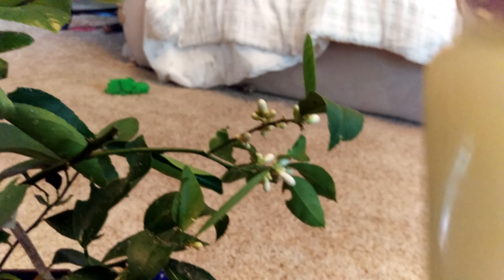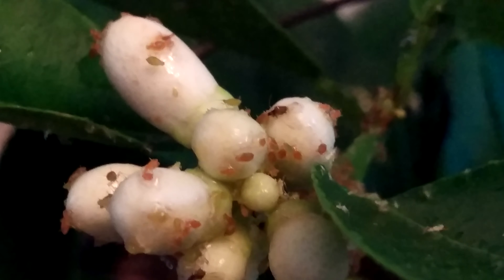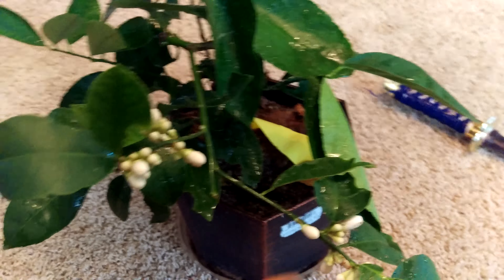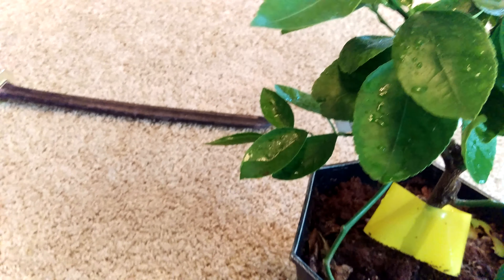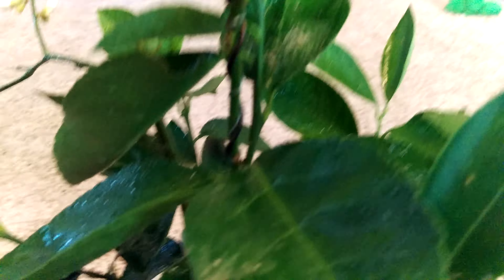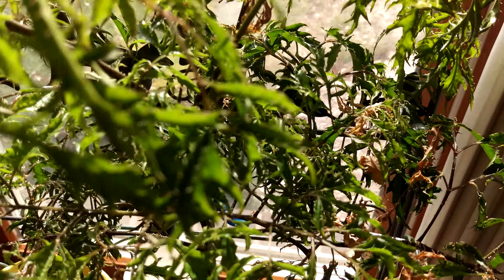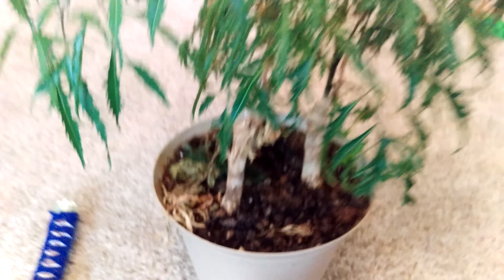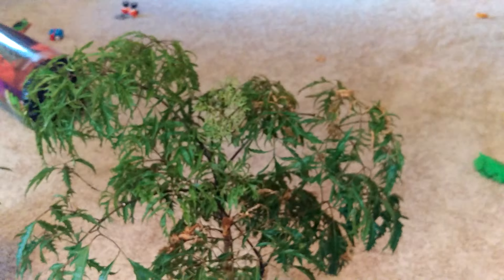Potted citrus insect infestation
Aphids and their friends come out for the winter in my house. Time for action asap!